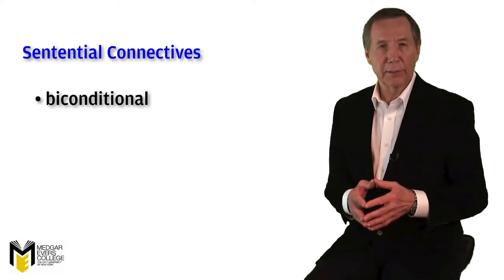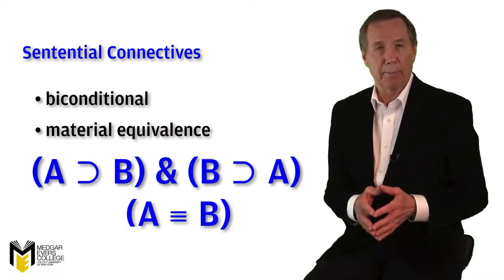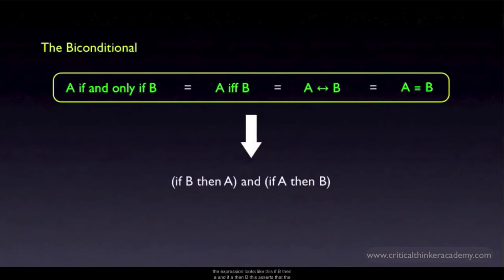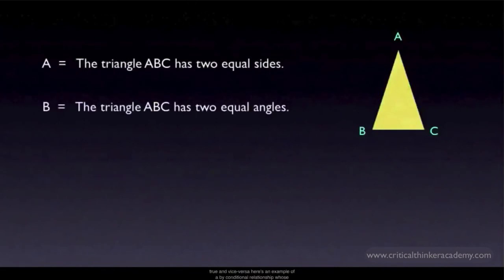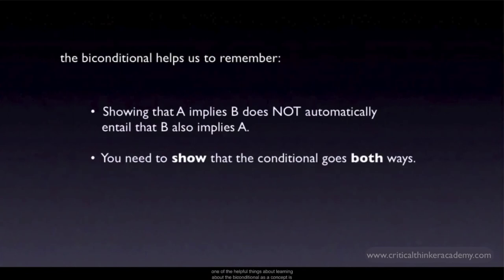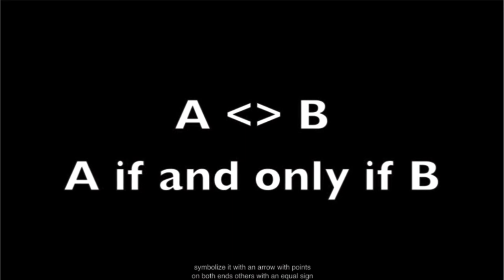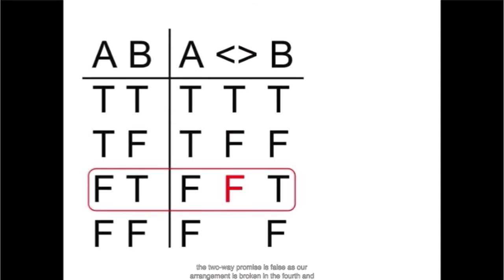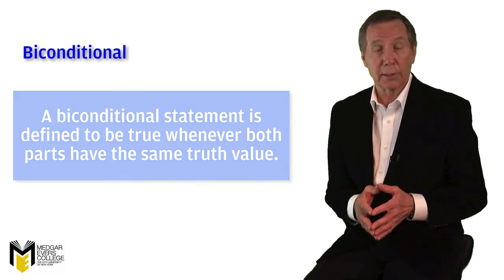MEC Unit 10.5: Sentential Logic, Part 5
The last of the five sentence connectives -- the material biconditional -- is discussed and exemplfied. The rule for the application of the biconditional is derived from its truth table.